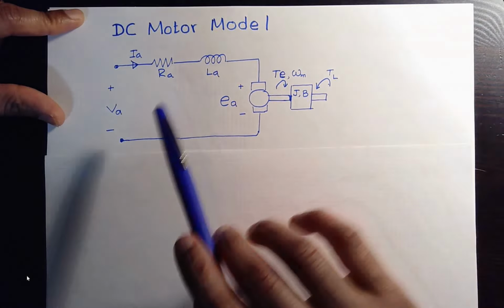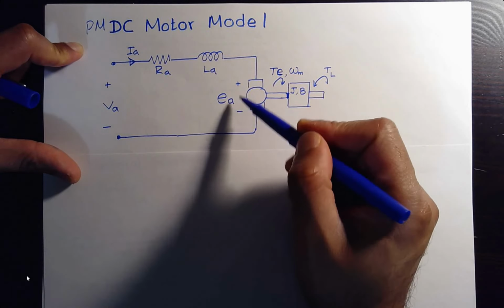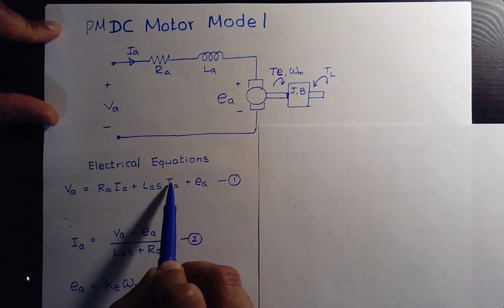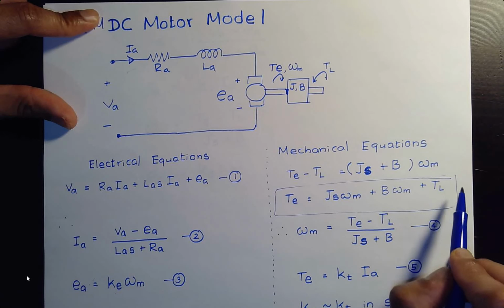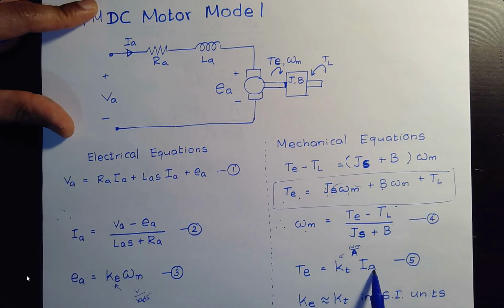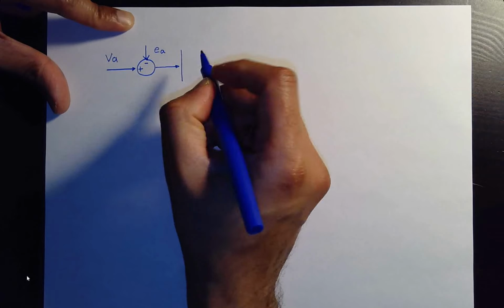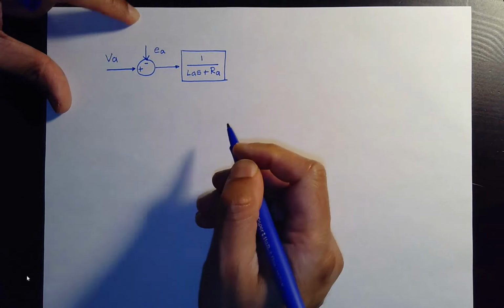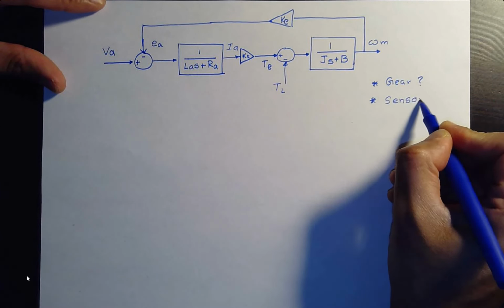Project Help Video 01 - DC Motor Model